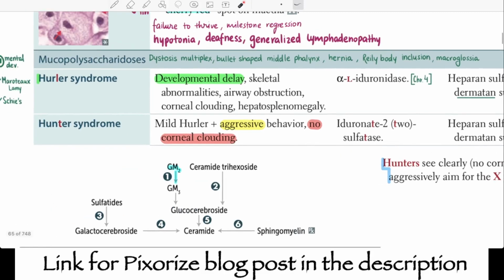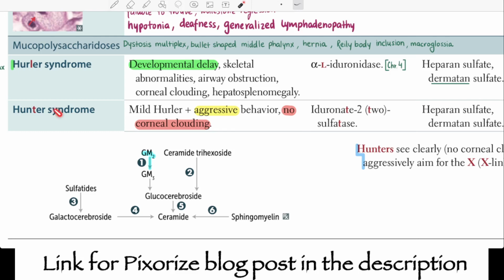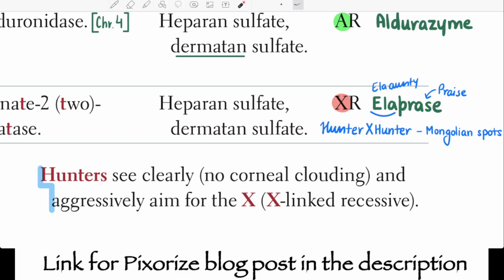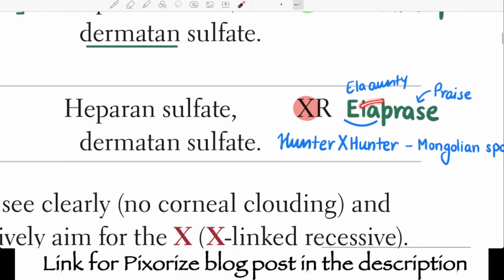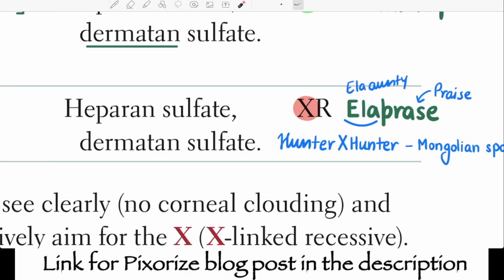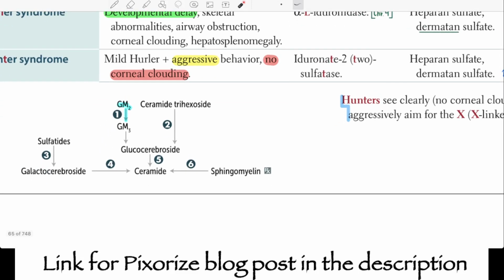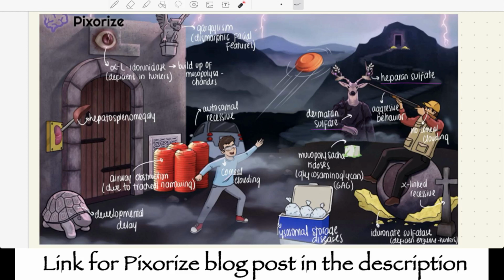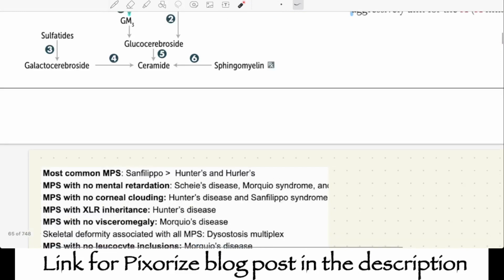Hunter Syndrome mnemonic and The BEST way to remember Biochemistry FOREVER!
Link for detailed blog post on How to use Pixorize (with drive links for annotated images)-

It motivates me to make such content instead of reading manga during my me-time/breaks while studying.